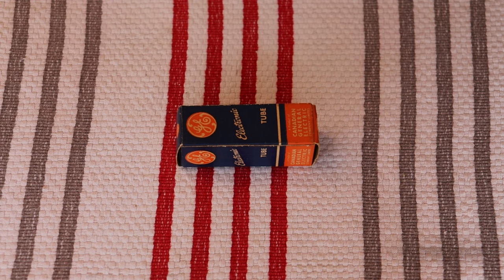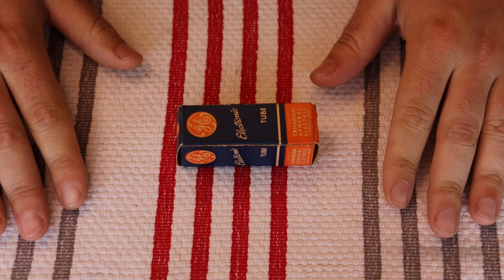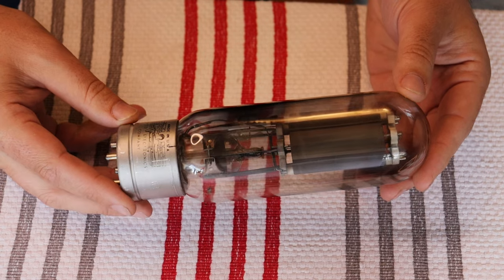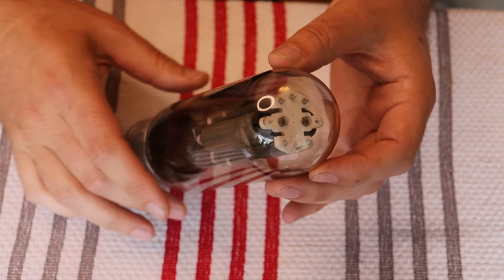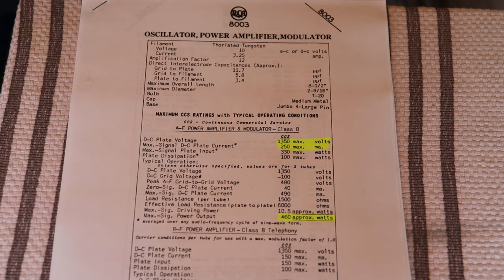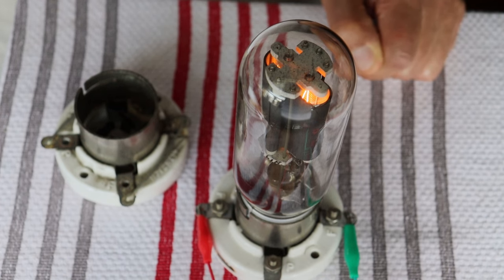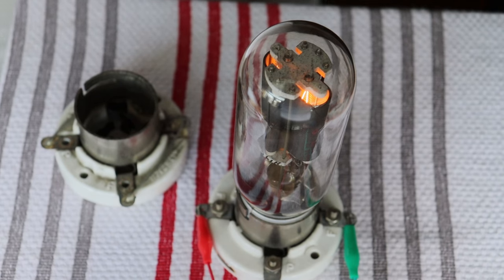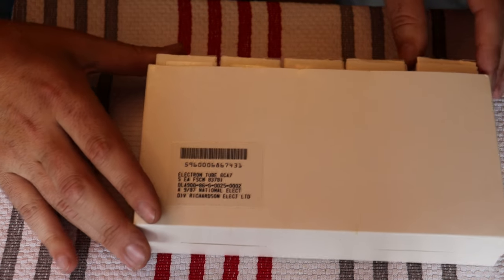Tube Lab #197 - 211 & 311 Triodes